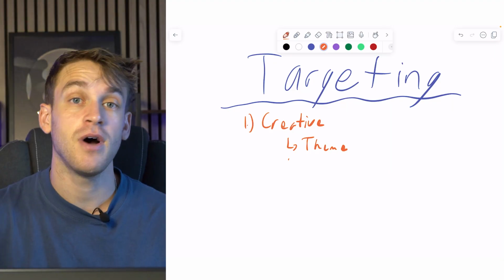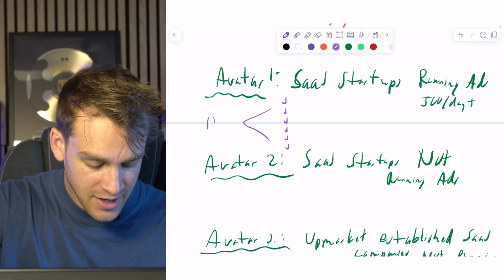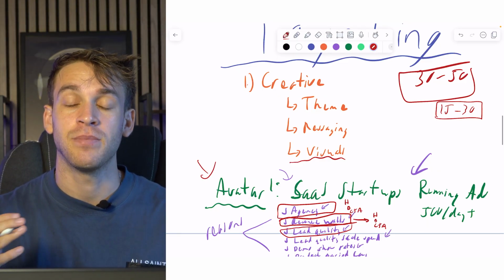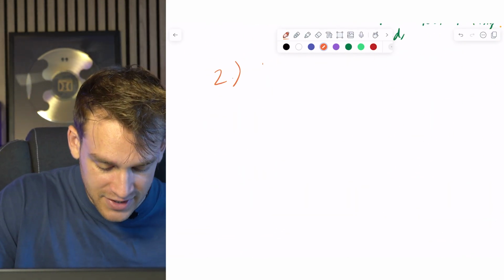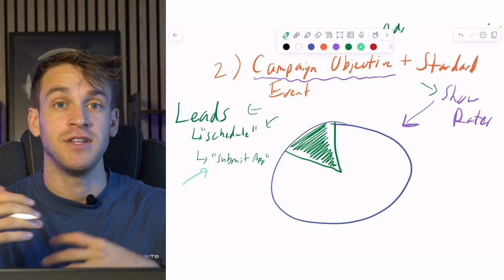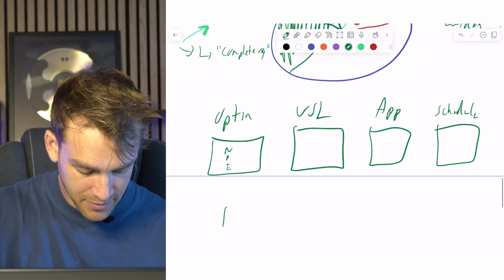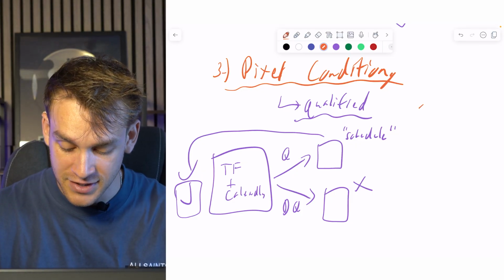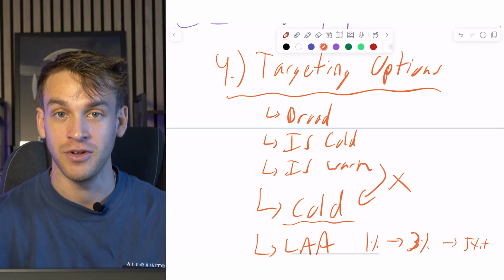EVERY Way To Target Your Ideal Audience On Meta [2026 Targeting Guide]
Since the whole Meta Andromeda update, a lot has changed with Facebook ads regarding how you actually target your ideal audience.

Creative testing, ideation, and scripting has all been impacted.

In this video I simply break down the best ways that we target high-quality leads and ideal prospect for any of our clients.

Enjoy, and drop a comment if you have any questions.